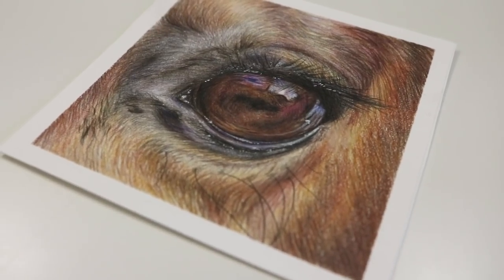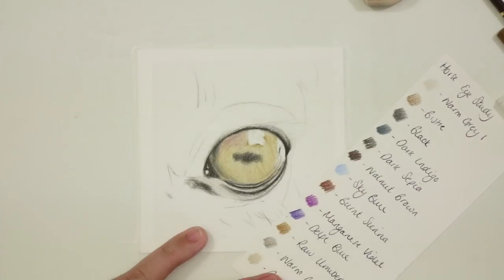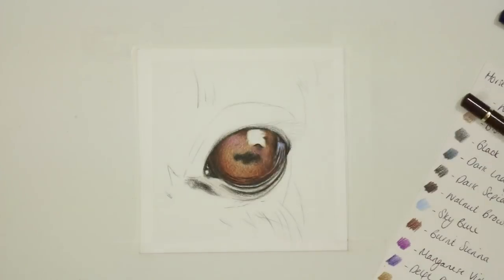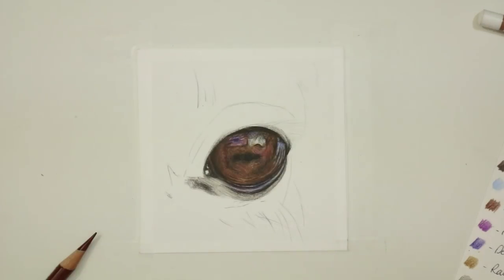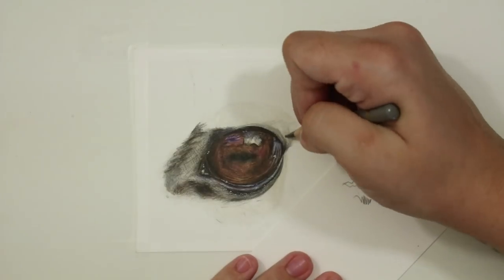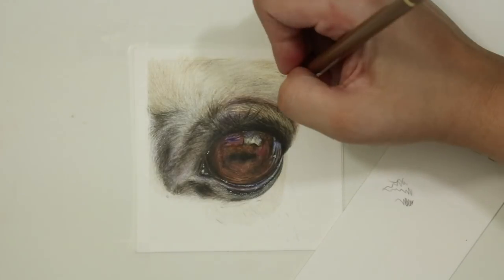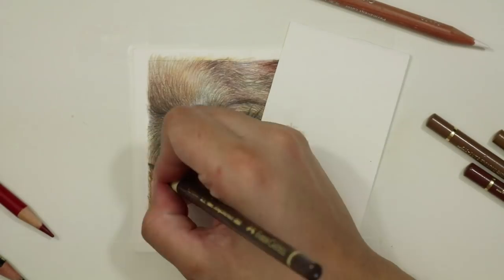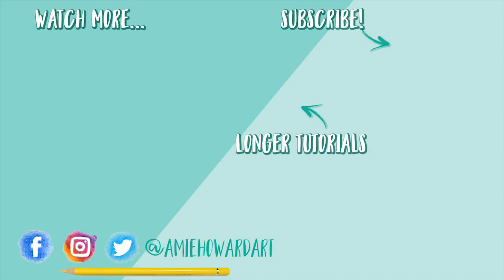How To Draw A Horse Eye with Coloured Pencil | Drawing Tutorial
In todays drawing tutorial I show you how to draw a horse eye with coloured pencil! learn how to draw a realistic horse eye and how to draw fur with these coloured pencil techniques